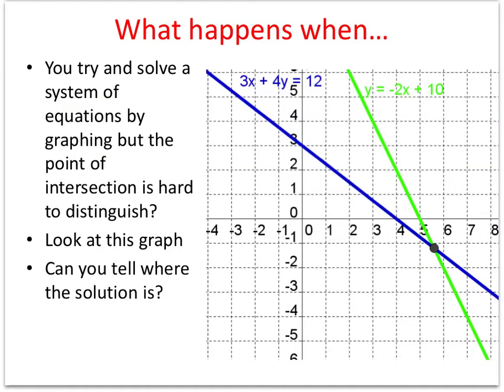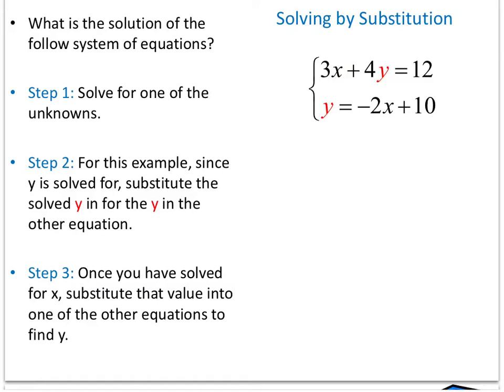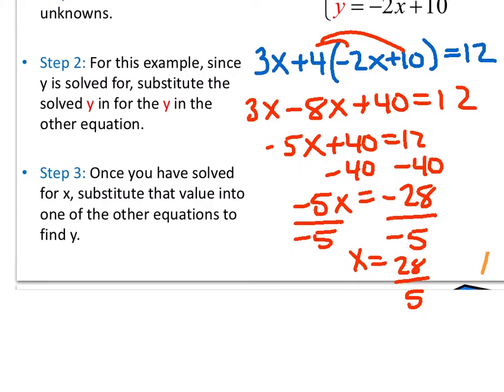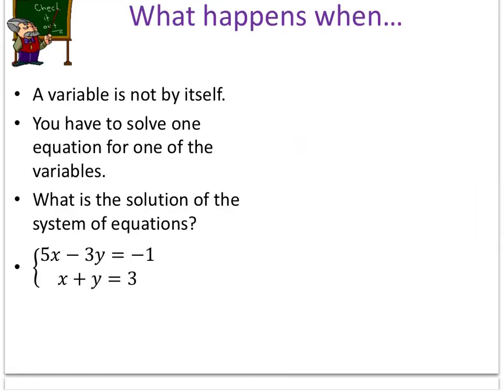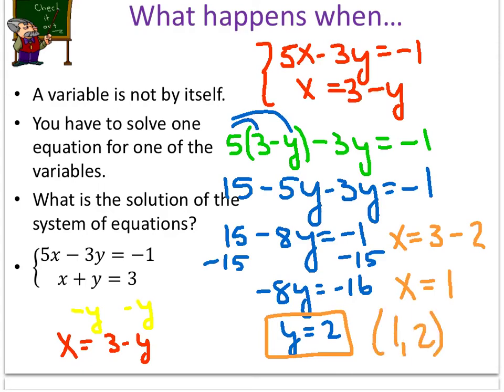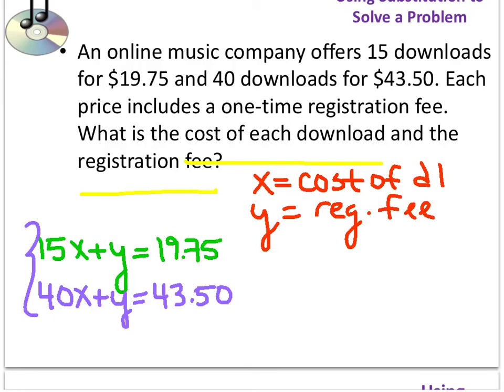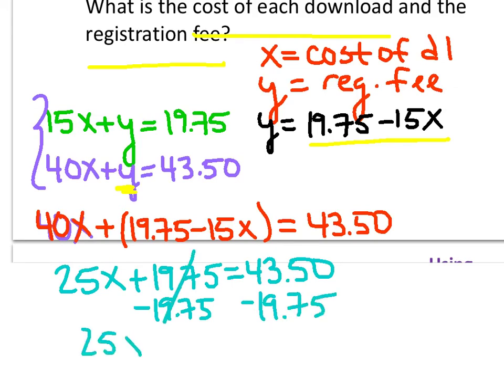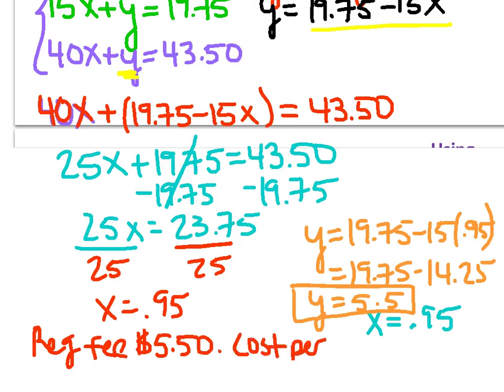15Alg2H 3-2 Solving Linear Systems by Substitution